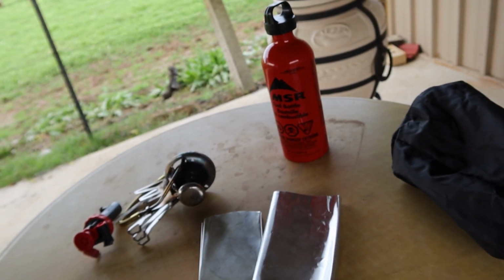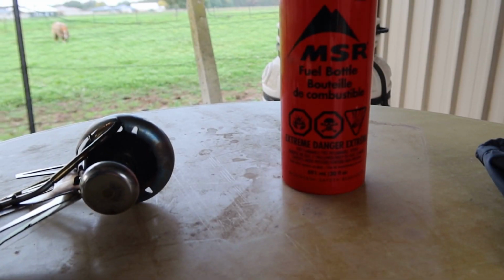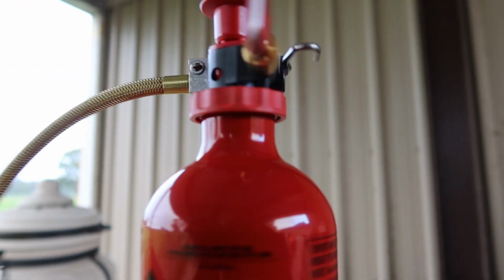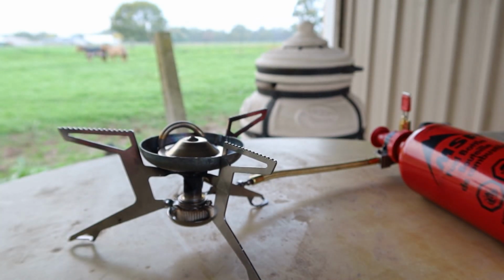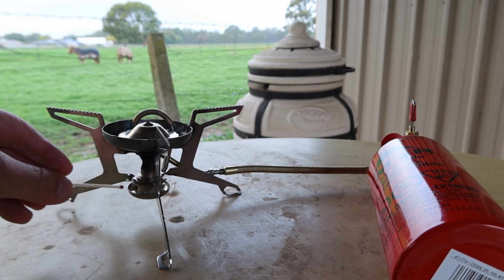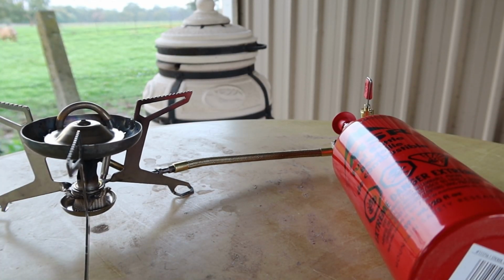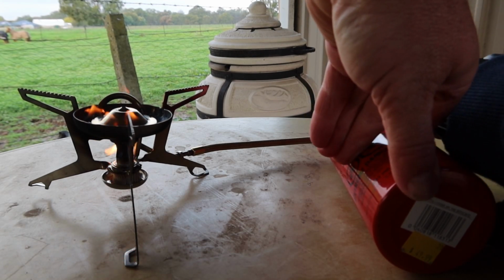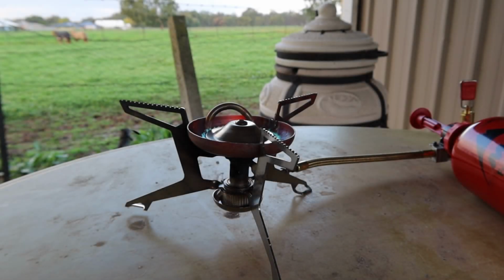How to light an MSR whisperlite stove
The MSR whisperlite stove is an ingenious invention, turning a liquid fuel source into a gas and then burning like a gas stove.
This is the MSR whisperlite international, and burns a variety of fuels including shellite (white gas),  kerosene and propane gas.
You need different jets for the different fuels though. It com,es standard with the shellite jet.
Here is a link to where you can but this stove online. It is not cheap, but it a very good quality reliable stove that will last you a very long time.